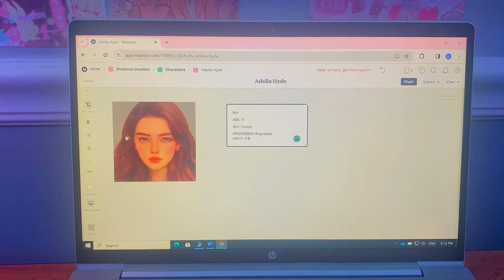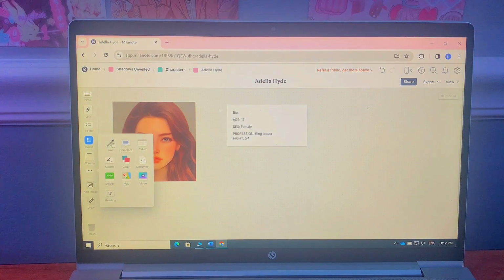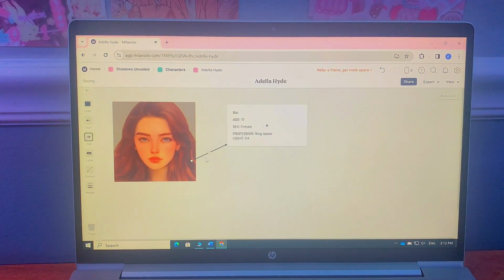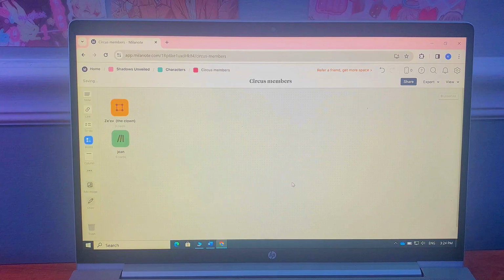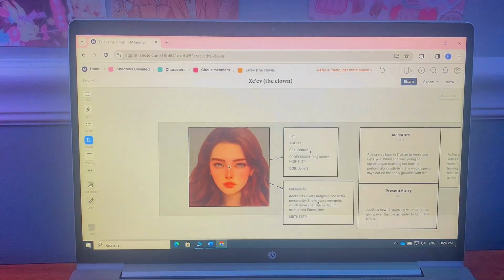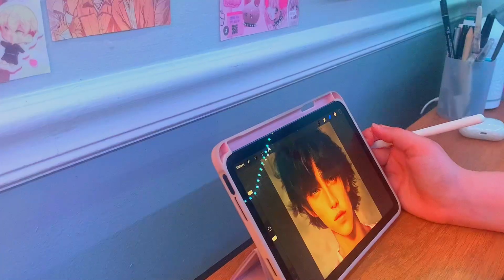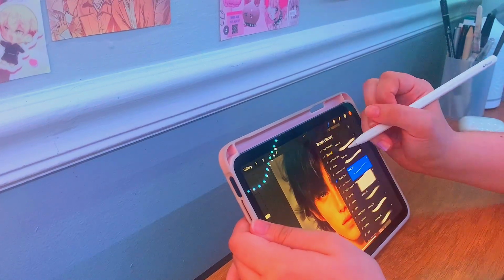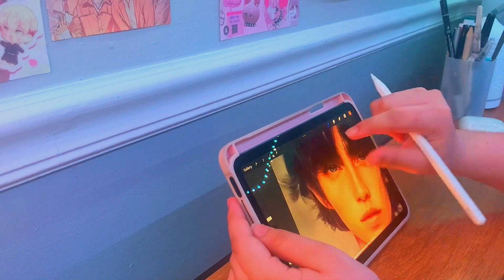⋆.ೃ࿔*:･Character Creating|| Pt. 1|| Mini Writing vlog ⋆.ೃ࿔*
Koko X here I haven’t posted in a long time I know but I really want to post a lot more this year!